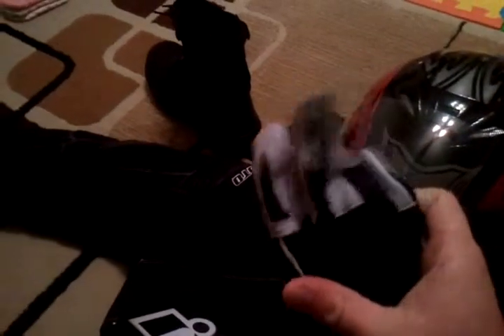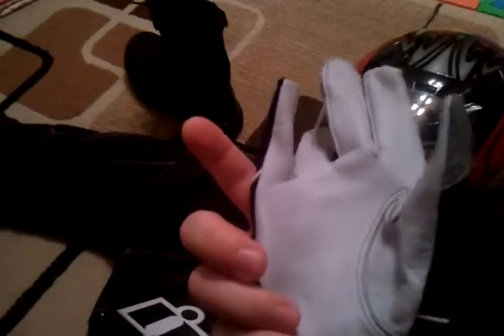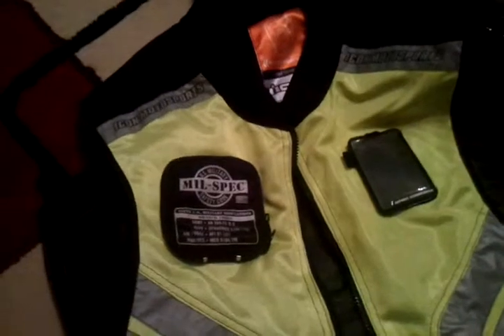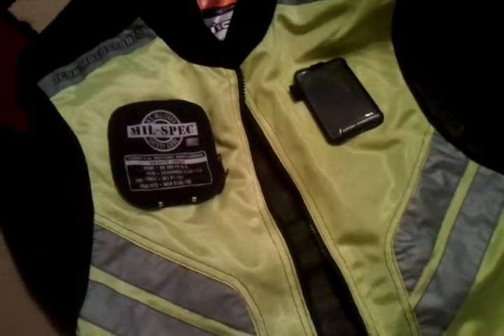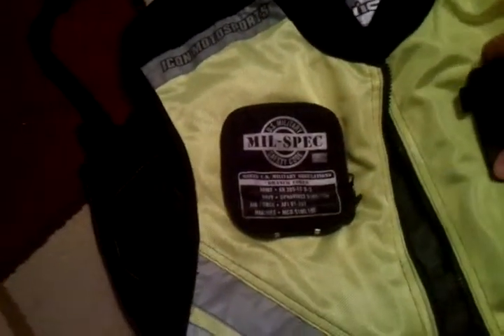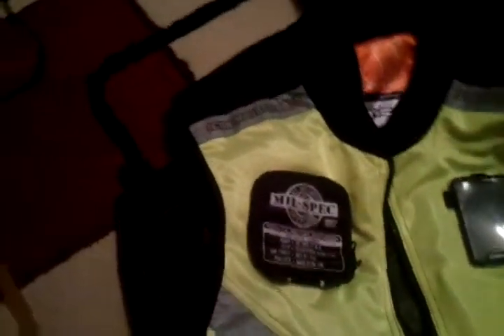The gear I wear while riding my 250R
Just a quick look at what I wear when I ride, If you would like to know more about my gear or just have questions in general please leave a comment and I will get back with an awnser soon!